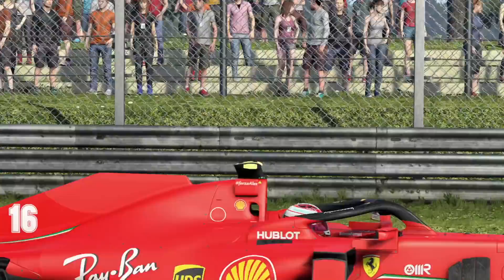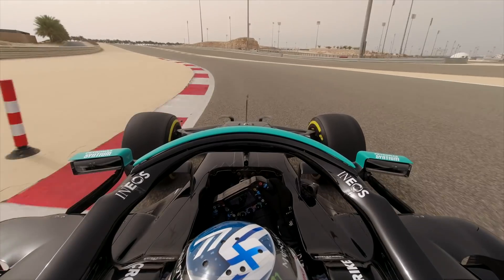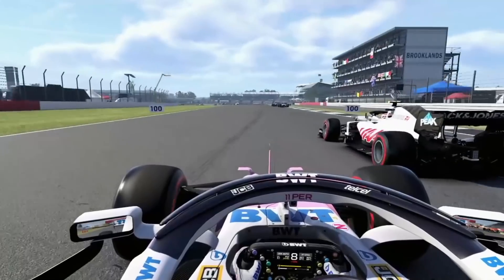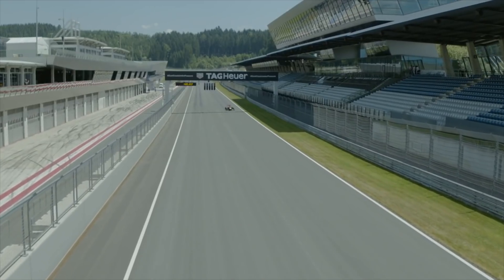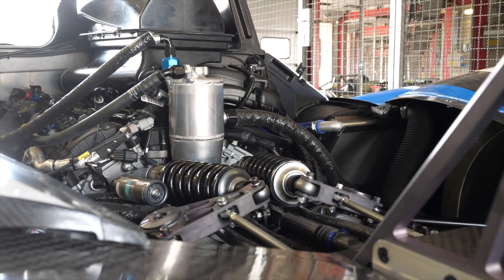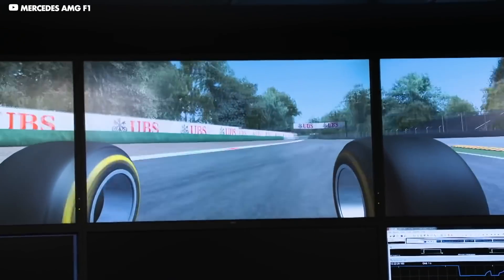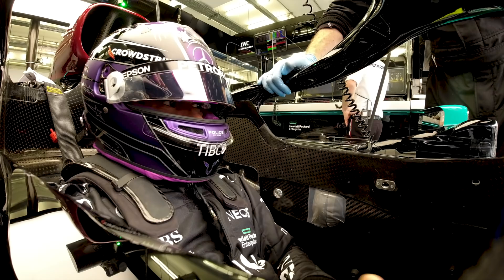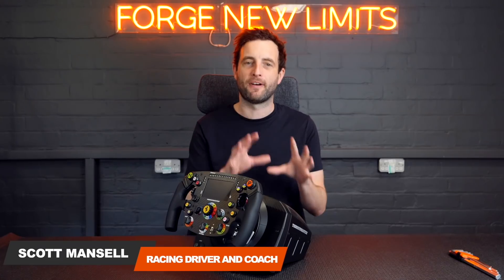The Incredible Engineering Behind the Formula 1 Simulator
Today’s racing simulators replicate real-world driving with incredible accuracy, but how do they do it?

F1 drivers spend hours in simulators honing their driving and even trying out setups to use in the real F1 car, and the level of detail put into the simulation is astonishing.

The tracks are accurate to just a few millimetres, and every detail of the car is replicated, right down to the tiniest degree of chassis flex.
But how are games able to match the feeling of a real race car so accurately, and what are some of the genius tricks that they use to do it?
There are a number of clever ways that creators of racing sims have made them as realistic as possible.

Before we get to the cars, it’s the tracks that have an essential role in making a sim as realistic as possible.

The quality of the tracks in a game has a huge bearing on how the car feels, and it’s about far more than just mapping out the circuit accurately to real life.

Just like in the real world, the surface you’re driving on - makes a massive difference. So the games need to take account for this in their tracks and overall physics modelling.

For example, there are many things I notice in real cars that are also present in the games. At Abu Dhabi there are loads of awkward, off-camber corners that create understeer.

And at turn 1 in Silverstone, there is a bump on the apex that can unsettle the car if you’re not careful.

As a result, the most realistic simulators use laser scanned tracks for the most true-to-life car behaviour.

In real life, no surface is perfectly smooth, and even minute bumps and imperfections in the road can have a profound effect on the way a car responds.

Undulations and bumps cause a car’s weight to shift around, which unloads the tyres and requires constant adjustments from the driver to compensate.

They make the car feel alive as a result, so in a simulator, accurately reproduced track surfaces adds a whole other dimension to the driving experience.

And with a good force feedback wheel, you can appreciate the detail of a laser-scanned surface even more, as the wheel reacts to bumps in the tarmac.

Many sims use laser scanning to reproduce tracks and capture this element of driving with insane precision.

These laser scanned tracks contain every ridge, bump and kerb of the real circuit, accurate to the nearest few millimetres. However, this takes a matter of months to capture every detail and can be enormously costly.

However, there is another way. Some sims, like F1 2020, use other data to create their incredibly accurate track models.

To create a track, Codemasters (the developers of the F1 games) use a photographer to capture the details, and the circuit designers share their CAD drawings and architectural renders.

These are the designs that were actually used to create the circuit.

From this, Codemasters are able to accurately map out the path of the circuit, with the placement of barriers, DRS markers and kerbs precisely reproduced.

📺 F1 Engineering

🏁 Sim Racers!